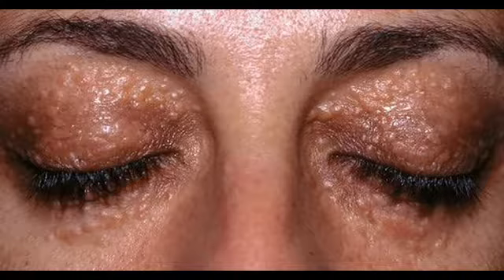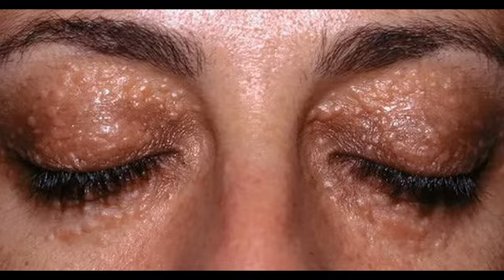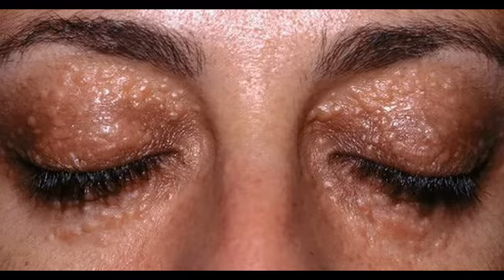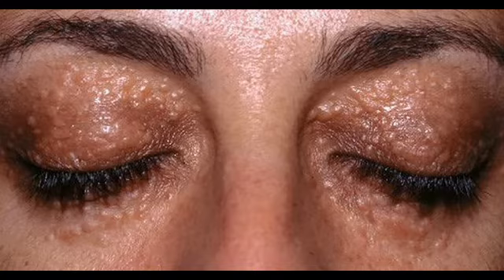Naturally Remove Syringomas At Home@